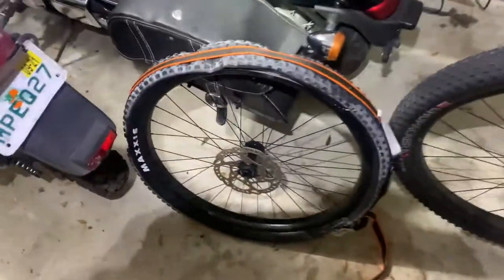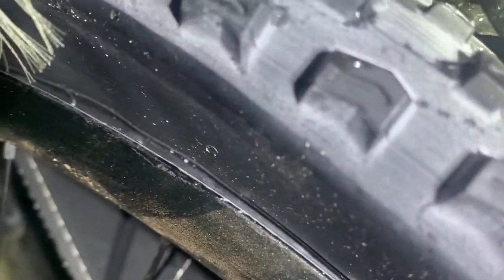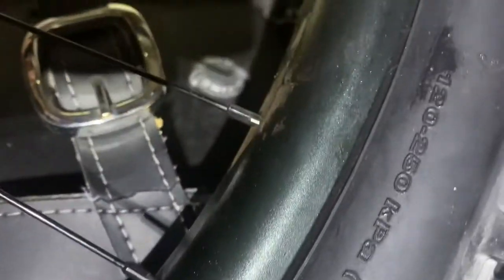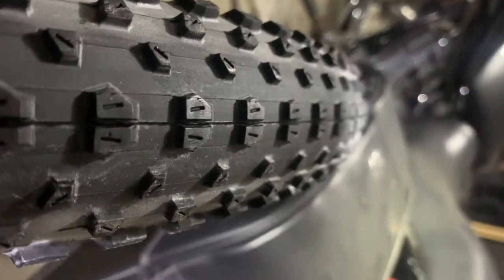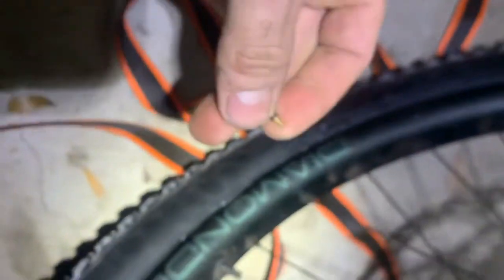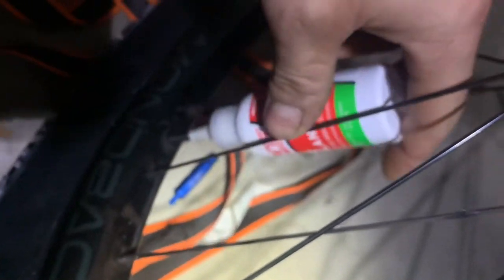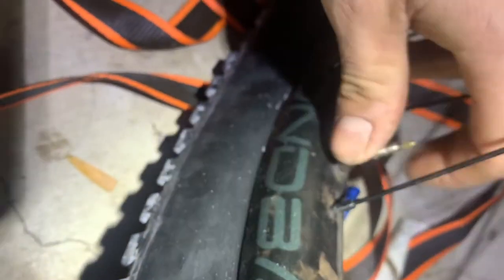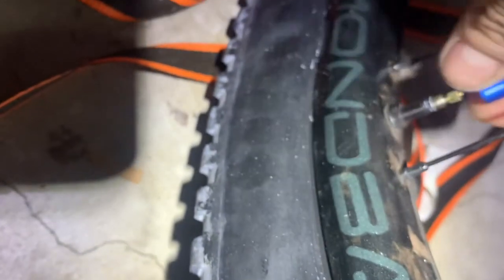How To Seat a Stubborn Mountain Bike Tire The Easy Way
Here’s how to seat a stubborn MTB tire!